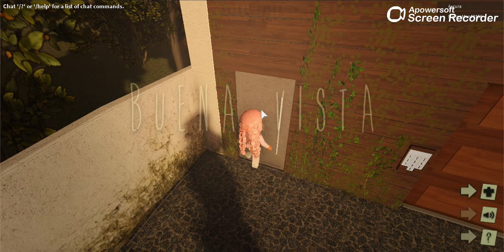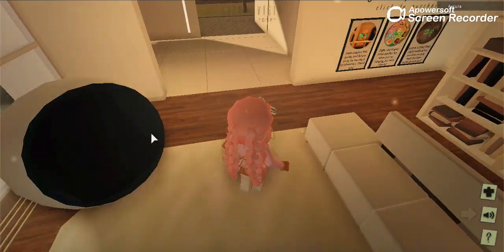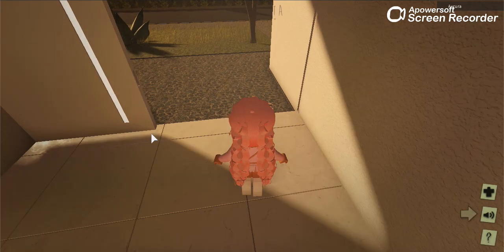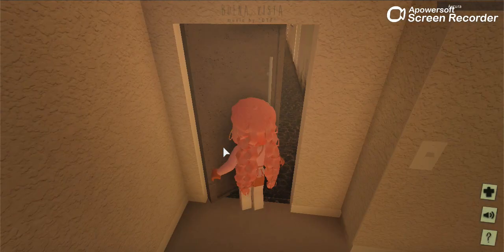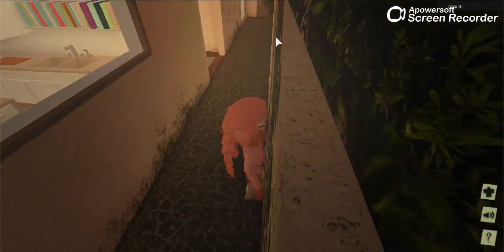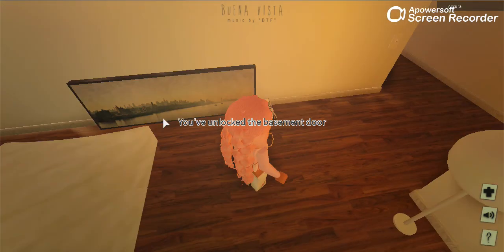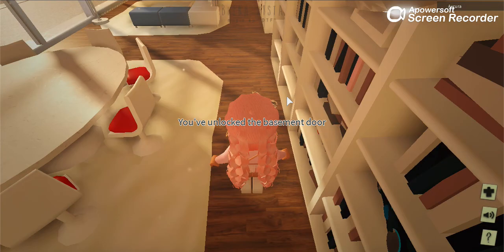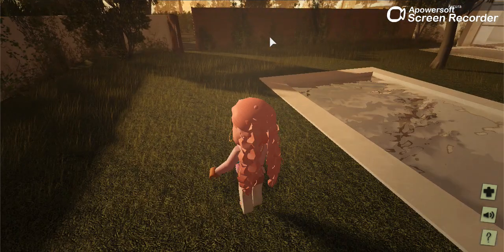|Tutorial| ~How to become tiny in Buena Vista!~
This is a tutorial on how to become tiny in Buena Vista! Follow my steps and see how to become tiny.
!Problem!
If you don't get some of the badges, then like me, rejoin the game and see if you get all the badges and see the symbol on becoming tiny in the right bottom corner.
Don't want to watch video?
1st step- Go the the alarm clock in the living room of the house. (Each time you join, there will be a different code) For example, mine was 0617, so i would put that in the key pad next to the garage.
2 step- (Maybe already have) If you don't have the toilet badge yet, then go to any bathroom in the house and sit on the toilet for 30 seconds to get the badge.
3rd step- Go to the office past the living room and get a key hanging on a desk. (it is very small so pay attention)
4th step- Go to the backyard to the pool where you will have to do a certain amount of rows in a certain amount of time to get the badge.
5th step- Like i said, if you don't have the badges, rejoin and you will maybe get them.
6th step- Become tiny and have your own party!